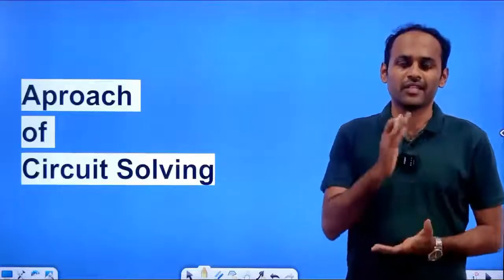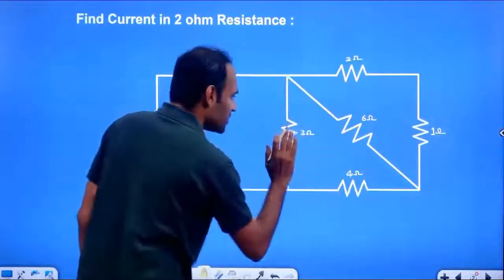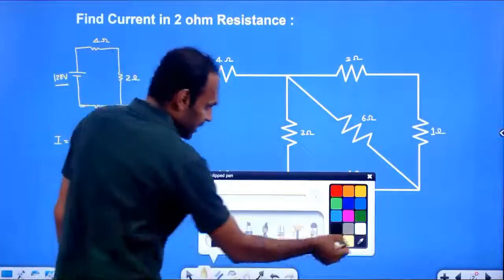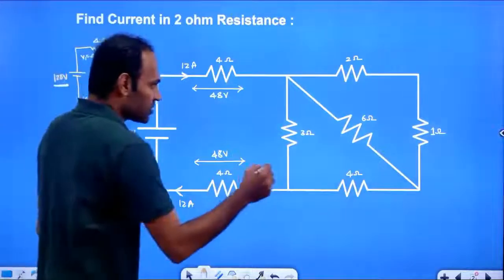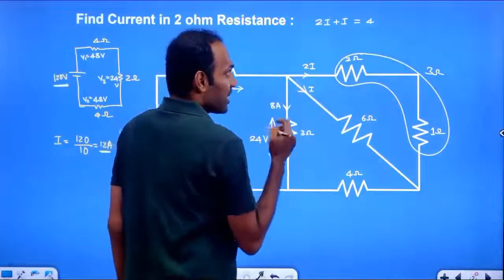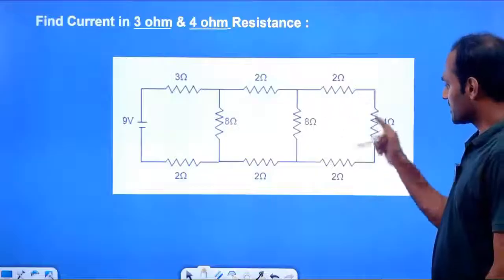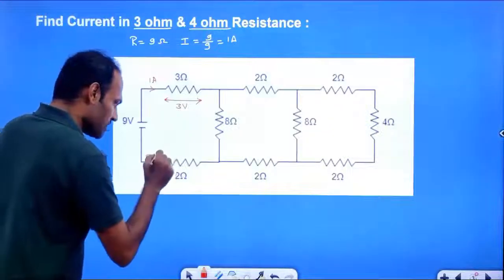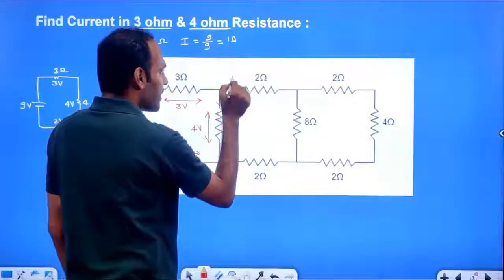How to Solve Circuits ? | Current Electricity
Concept & MCQs (NEET PYQs & KCET PYQs) on How to solve circuit, Current Electricity.